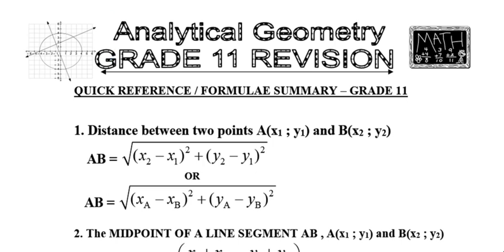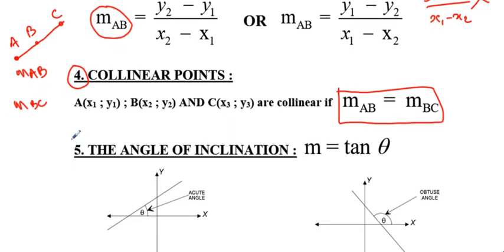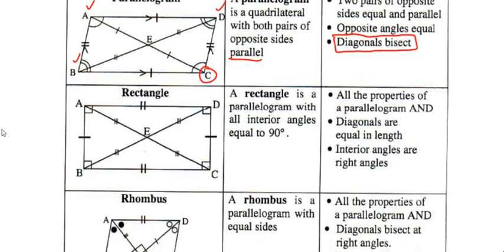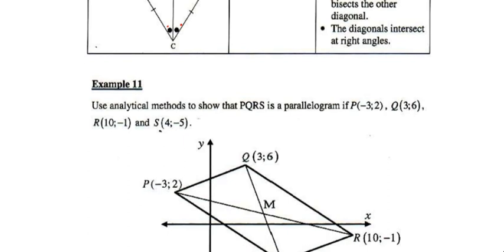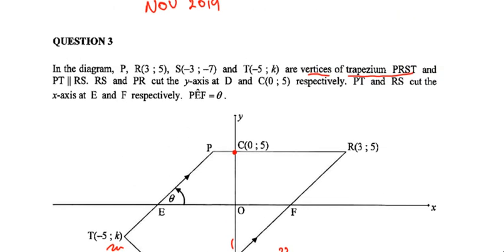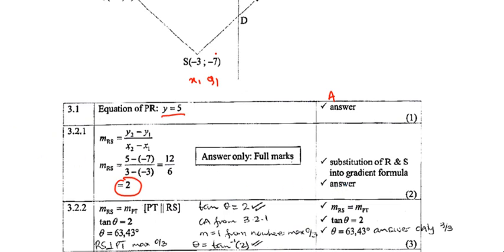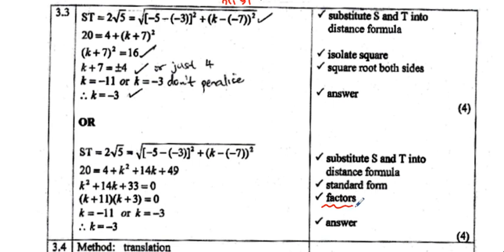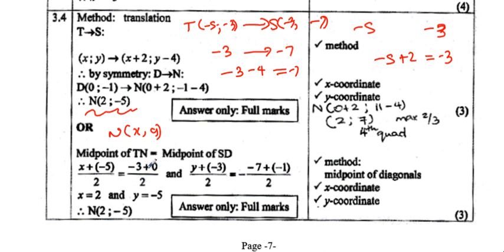GRADE 12 GRADE 11 ANALYTICAL GEOMETRY QUESTION APRIL 2020